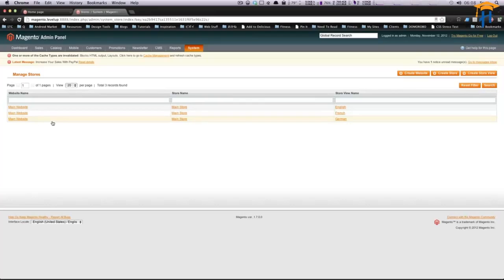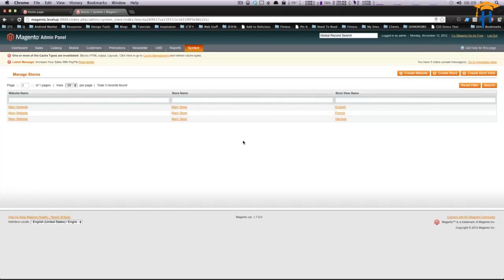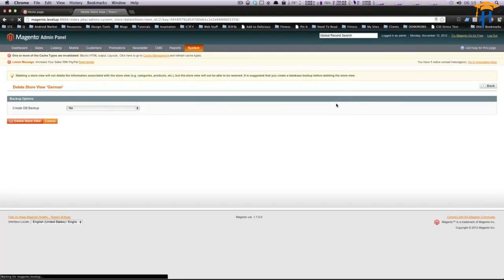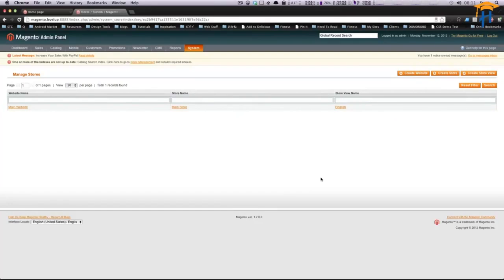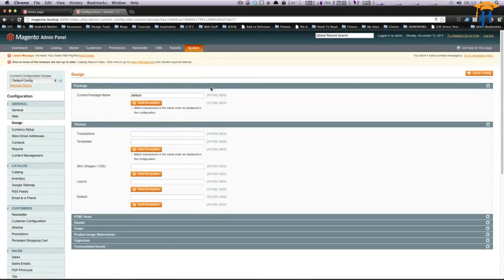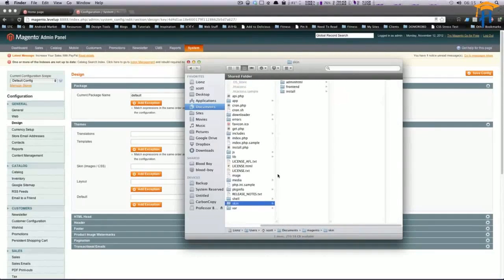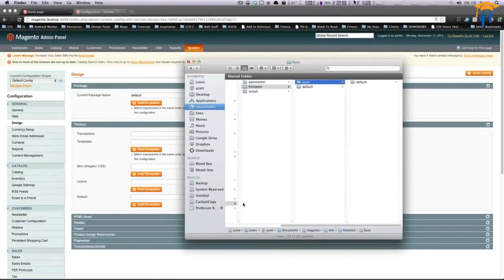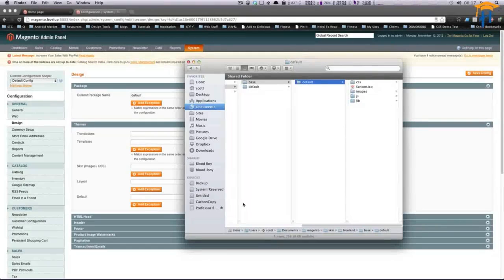28 Introduction to Themes